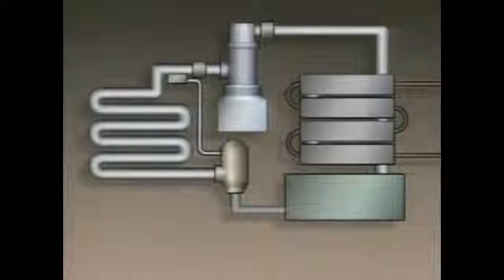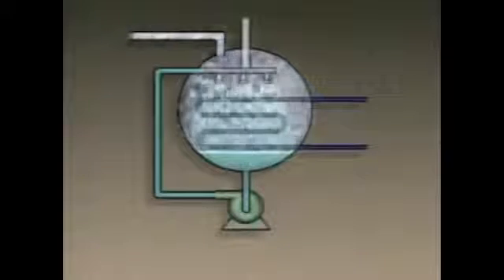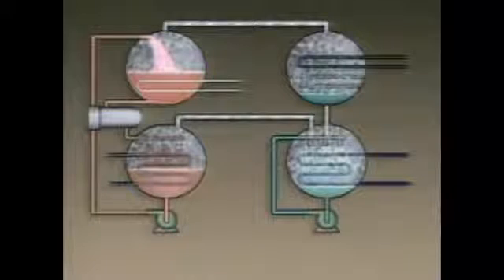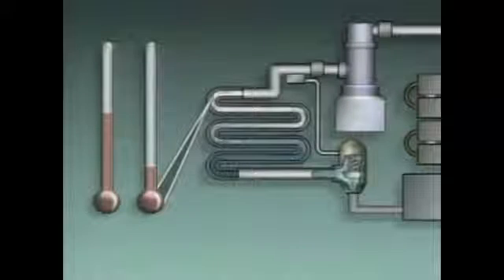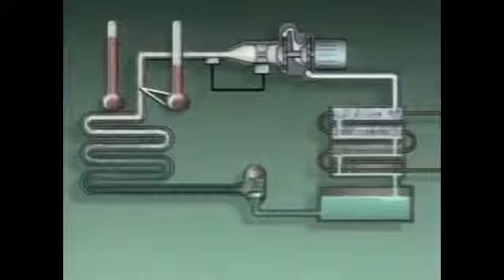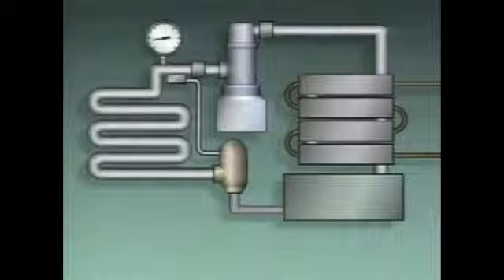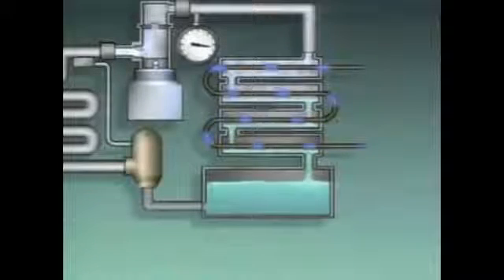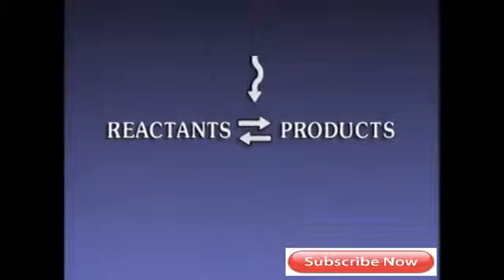Refrigeration Systems part 2-3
Refrigeration Systems